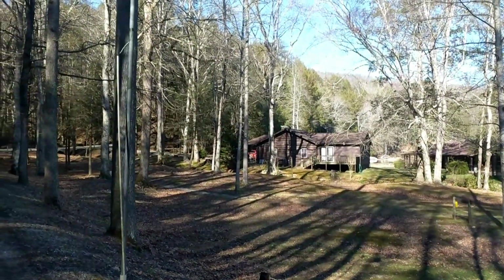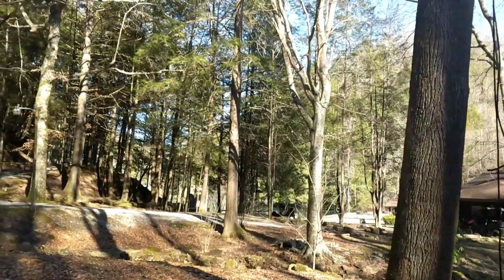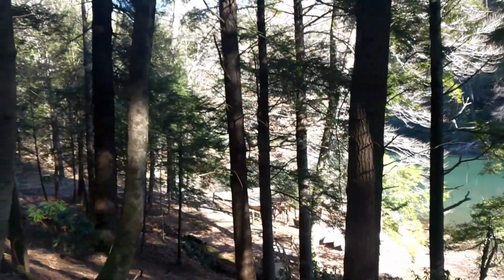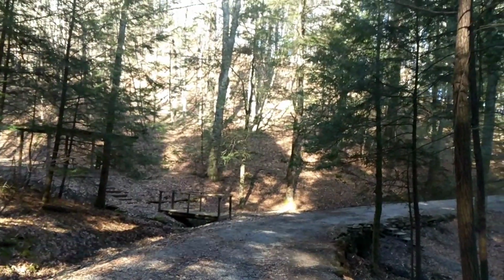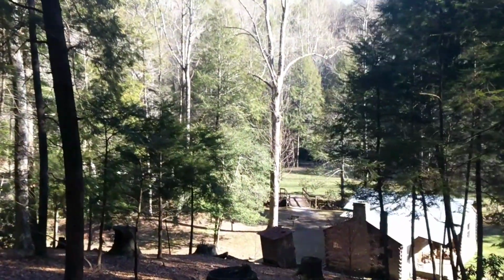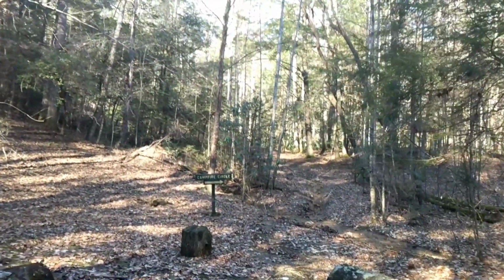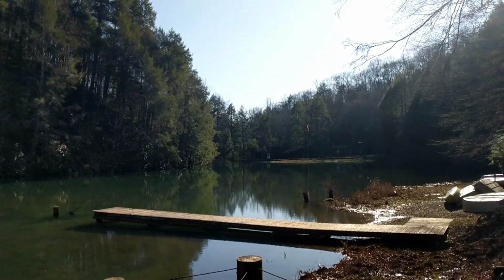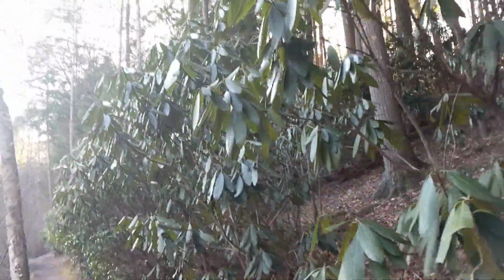Harlan Kentucky's Camp Blanton (The Gateway to Blanton Forest)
Join us for a visit to Harlan Kentucky's gateway to the Blanton Forest, Camp Blanton.